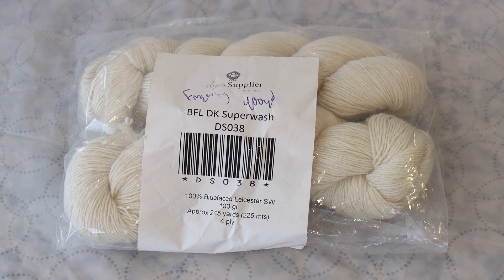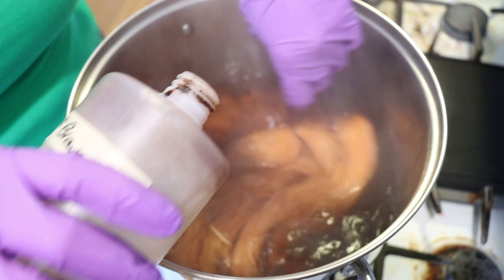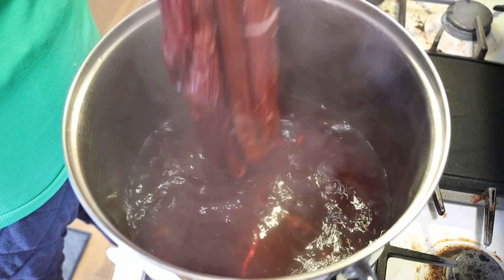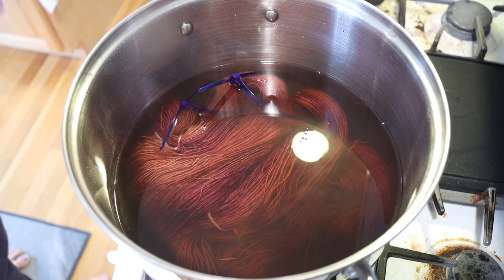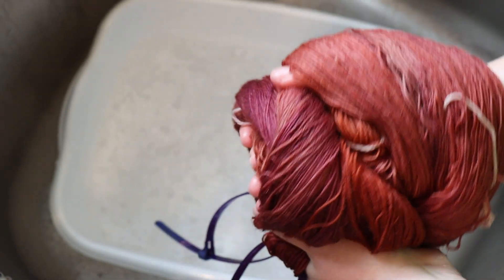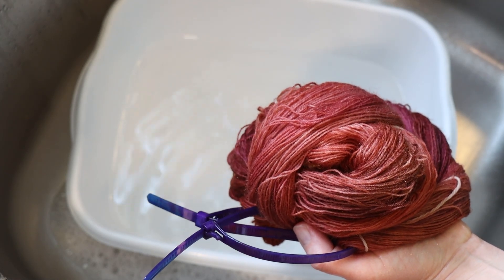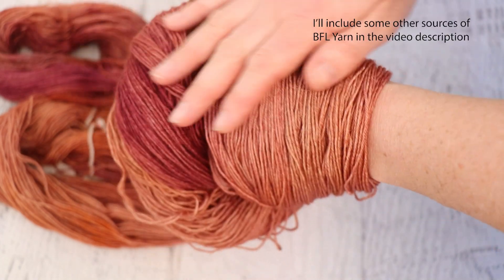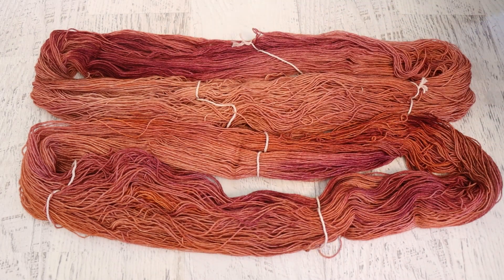Dyeing Superwash BFL Yarn (Bluefaced Leicester Wool) - Space Dyeing with Leftover Dyes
VIDEO CONTENTS:
[0:00] The yarn
[0:37] Adding the yarn to a warm dyebath
24 cups of water + 1.5 cups white vinegar (leftover from another video)
[1:02] Adding dye
Pour dye into the pot, move the yarn, and then let it sit.
Paradise Fibers Orange Acid dye, PF Brown, Dharma Cabernet
[5:39] After 30 minutes of heat
[6:29] Washing the yarn
[8:34] Variables in dyeing yarn
[10:48] The finsihed dry yarn and conclusions